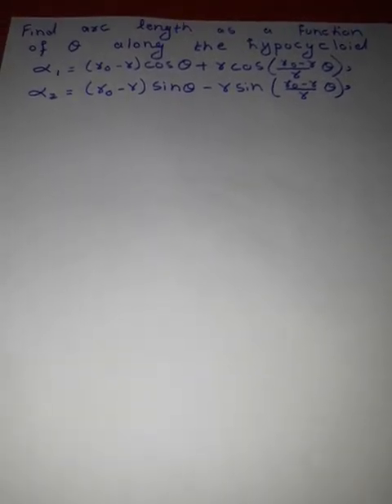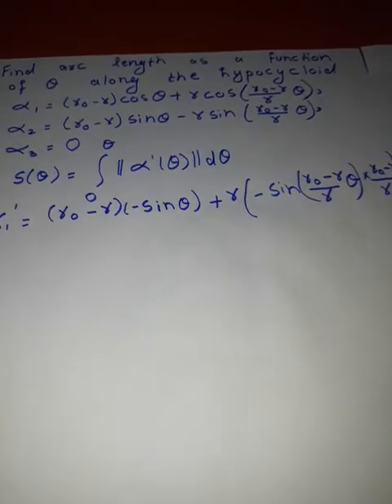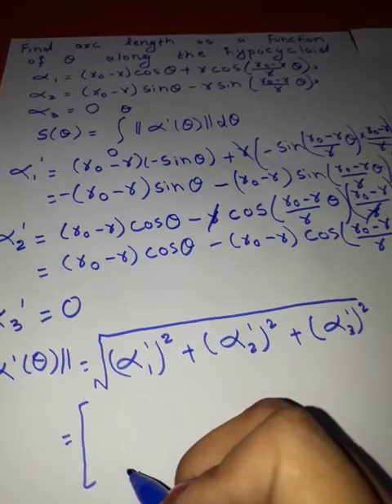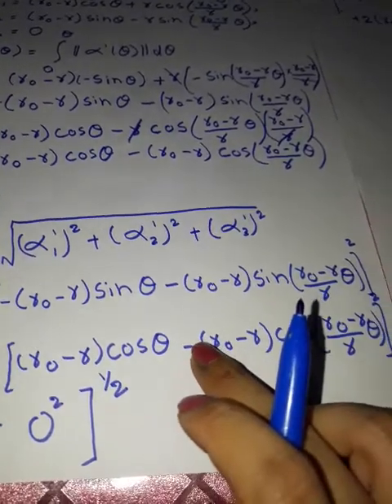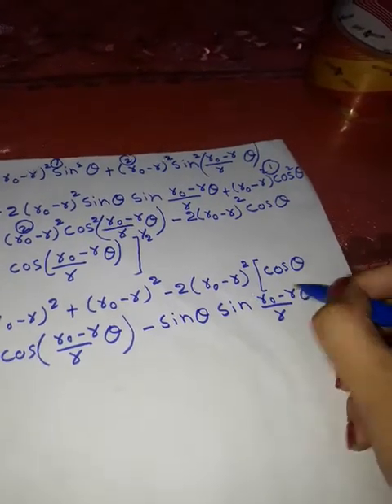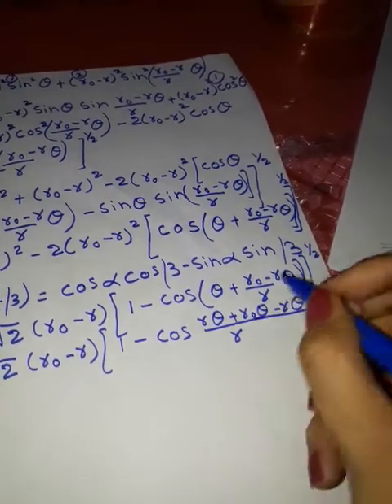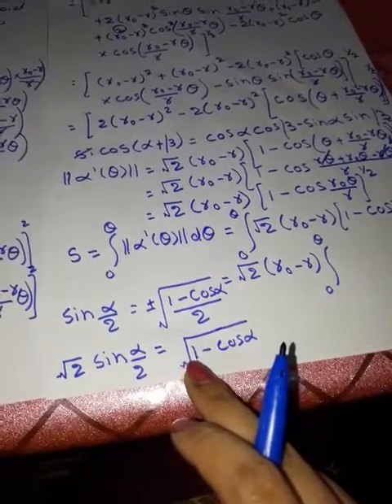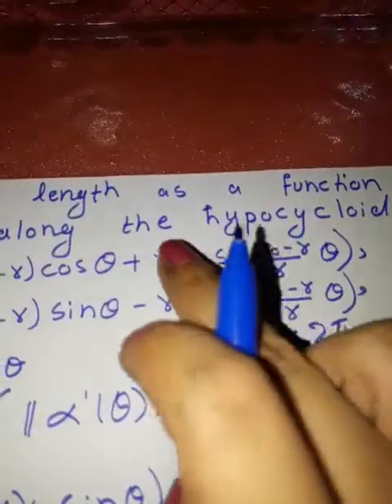Arc Length 1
Course: Differential Geometry
Problem Type: Arc length of a curve